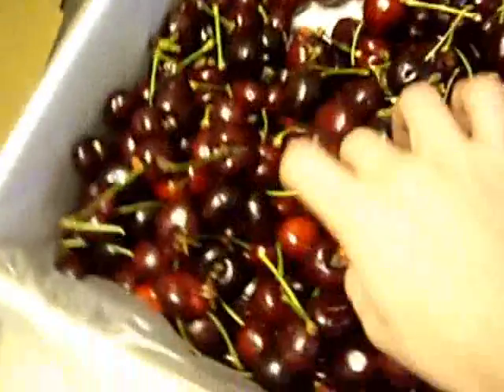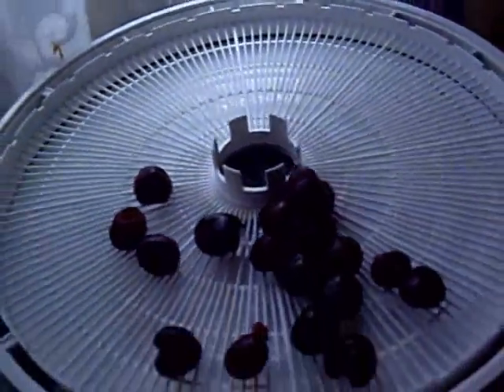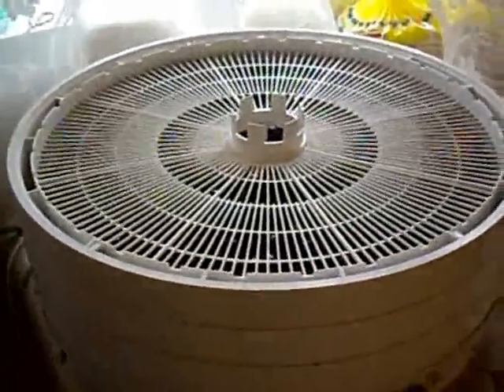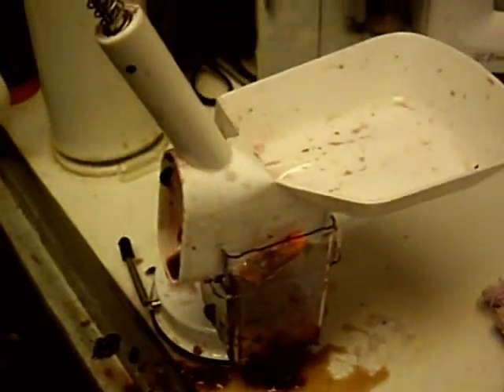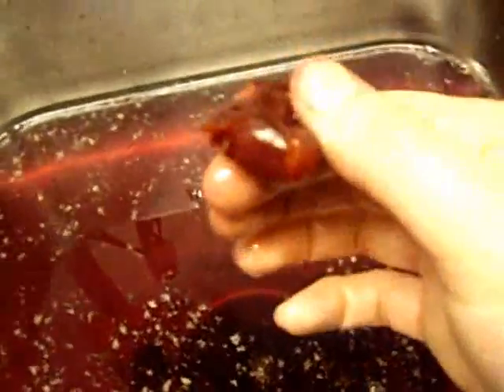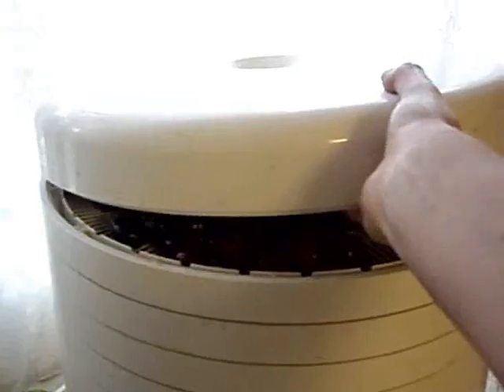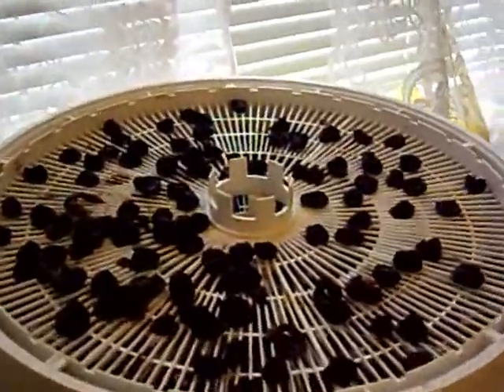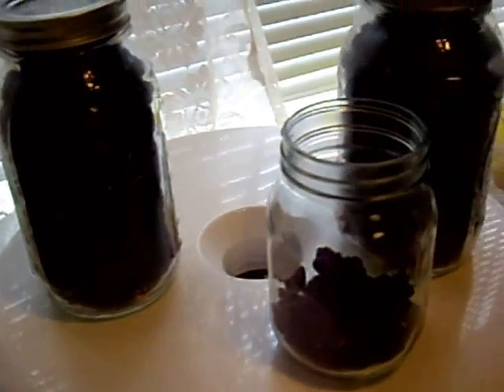How to make dehydrated or dried cherries a.k.a. "cherry raisins"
How I make my delicious cherry raisins, or dehydrated cherries.
Here is more product information on the items you saw me using today...

Here is the exact model of dehydrator that I have... and it cost more last year:... grrr! :)

And here is my exact model cherry pitter: